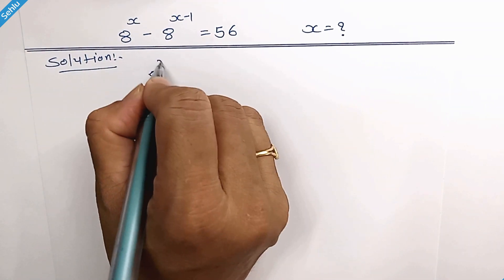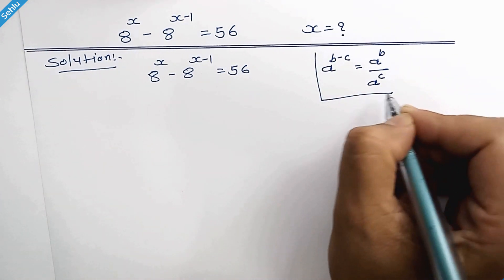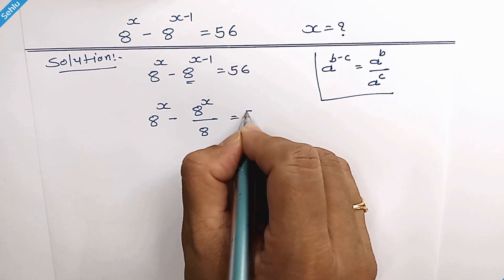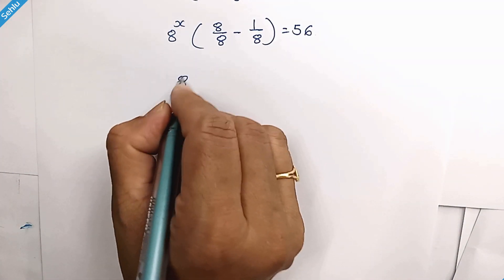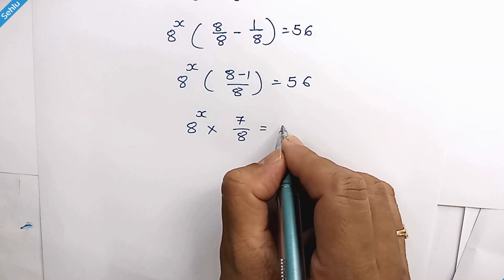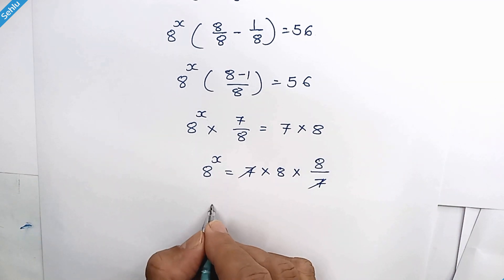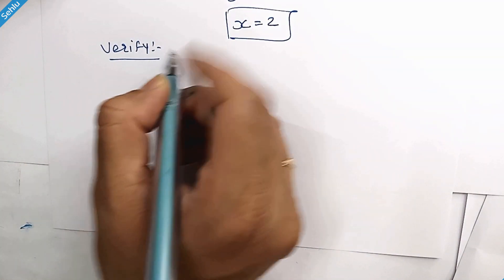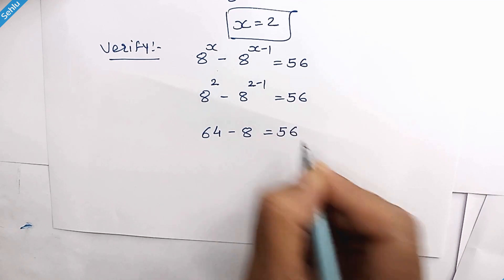😎 Math Olympiad Prep.| Can U Solve This Exponential Math Problem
Solving exponential equations can be quite satisfying. There's something satisfying about manipulating those exponents and finding the values that make everything work out. Plus, exponential equations often show up in real-world scenarios, so mastering them can have practical benefits too!
In this video the math problem is :
(8^x)-(8^(x-1))=56 and we need to solve for X.